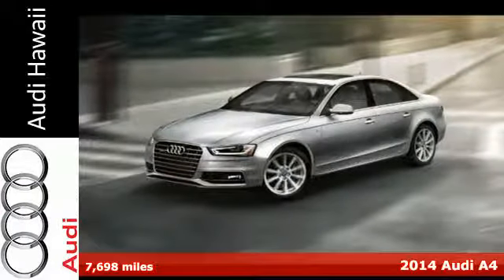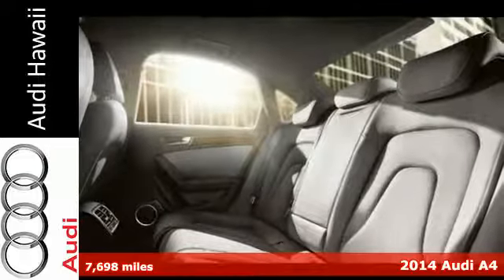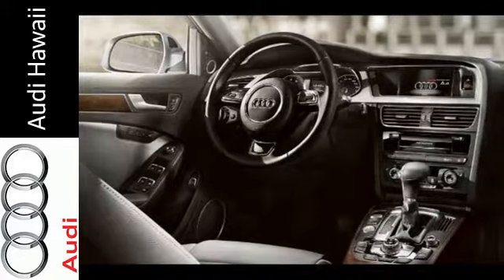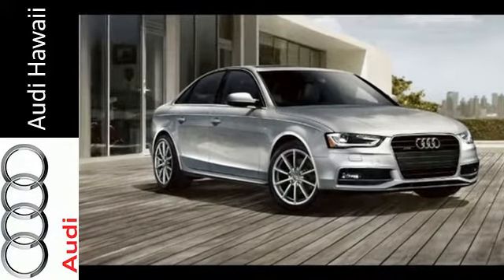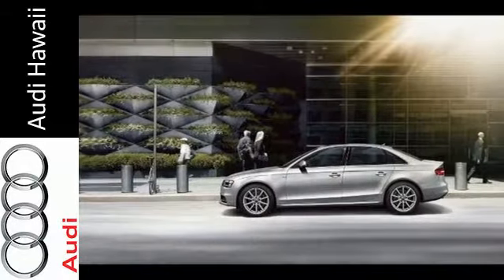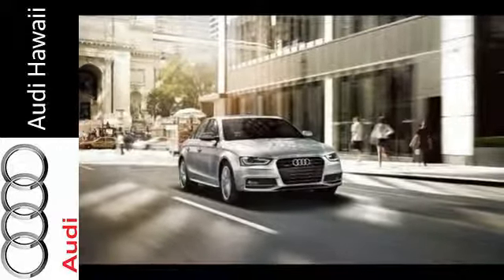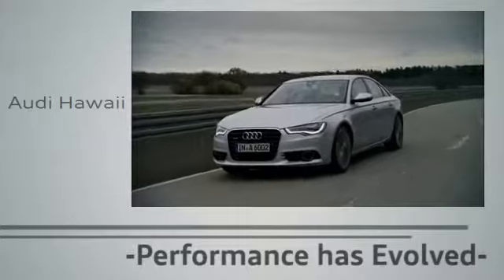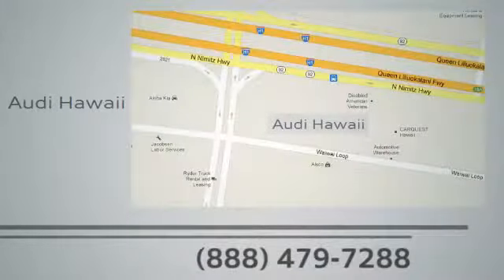2014 Audi A4 Honolulu, HI E1050 - SOLD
Year: 2014
Make: Audi
Model: A4
Trim: 4dr Sdn Auto quattro 2.0T Premium Plus
Engine: 2.0 Liter Turbo
Transmission: TIPTRONIC
Color: GRAY
Interior: BLACK
Mileage: 7698
Stock #: E1050
VIN: WAUFFAFL2EN005465

Address:
2770 Waiwai Loop